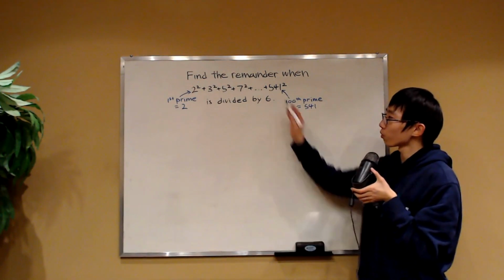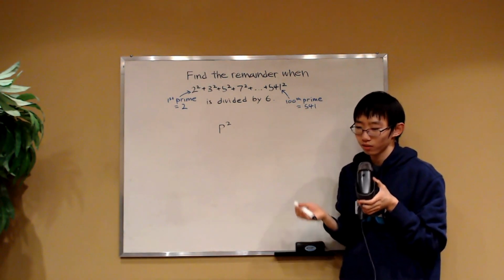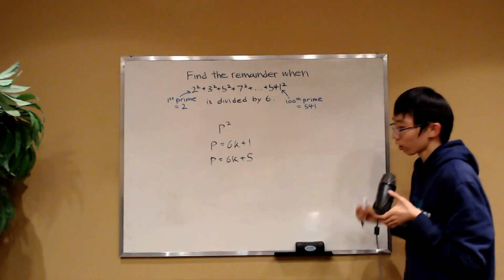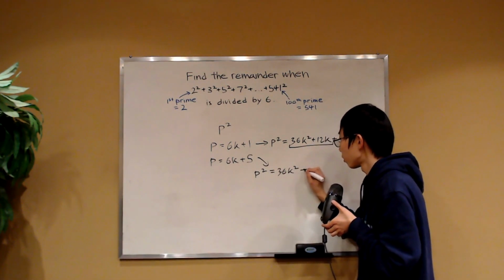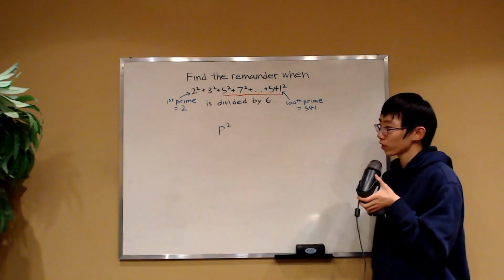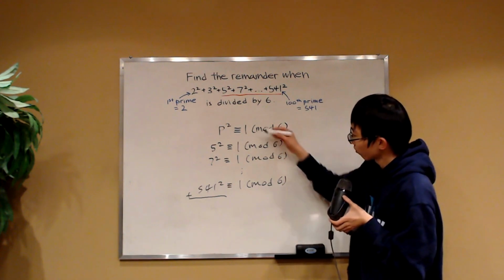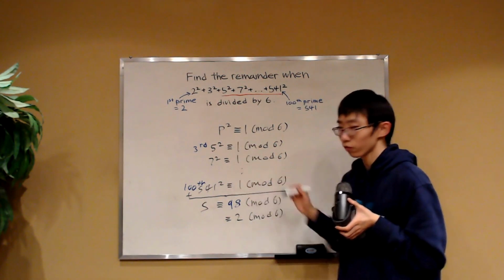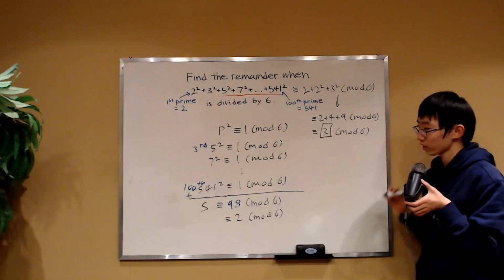I Squared the First 100 Primes and Added Them - Anything Special?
Prime numbers, though they seem randomly distributed, they often can share many common properties that allow us to crack through though problems!

In this video, I squared the first 100 prime numbers (5)